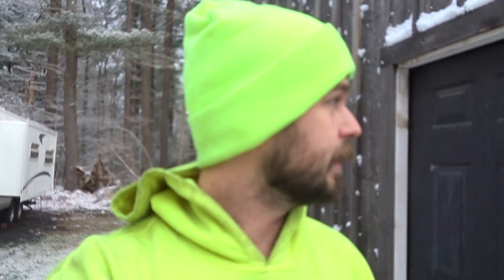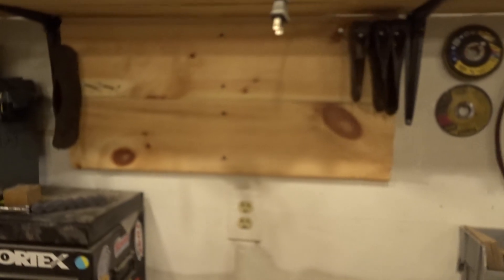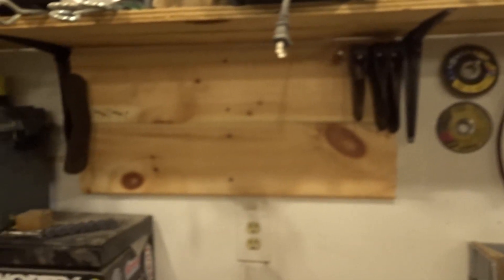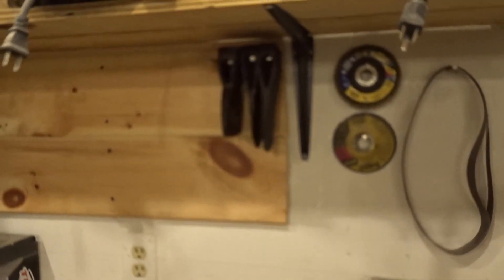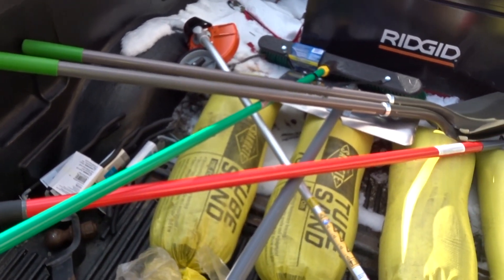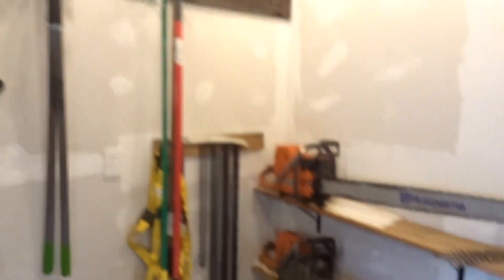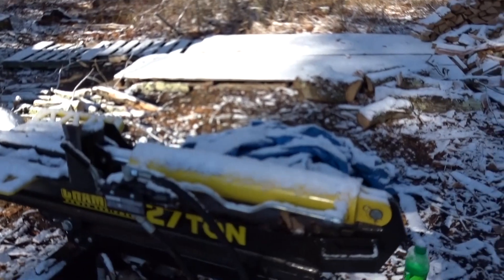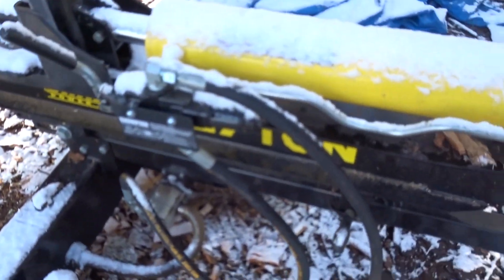Not Enough Shop Space!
Hey guys thanks for tuning in to another video. Sorry about the focusing issue. I think I have it fixed now for future videos but if not I'll have to just buy a new camera. Don't forget to give us a like and a sub, and follow us on instagram and Tik Tok at Canopy Tree& Landscape LLC.